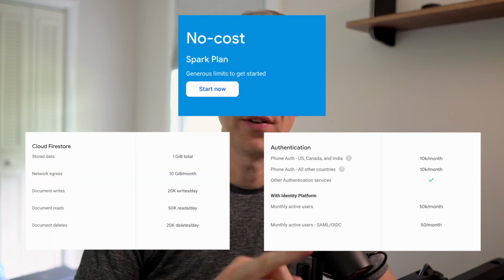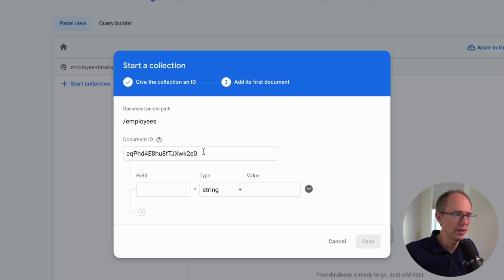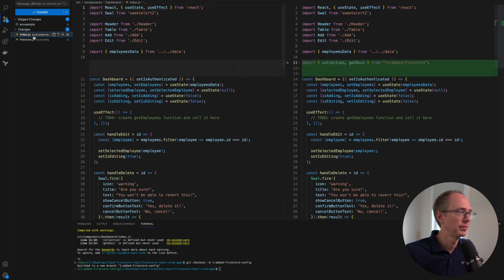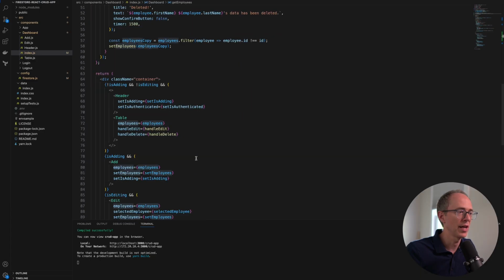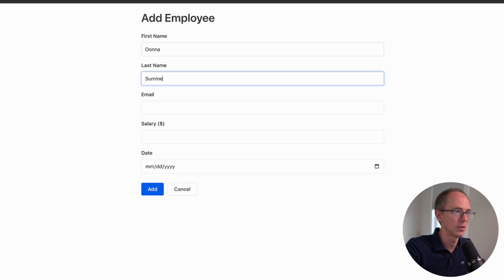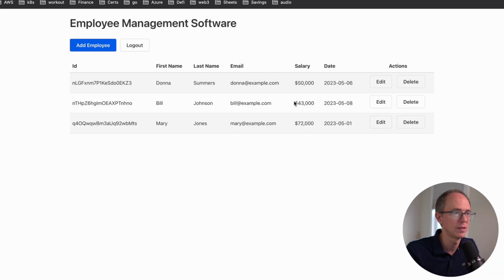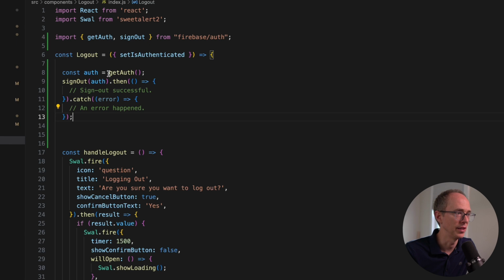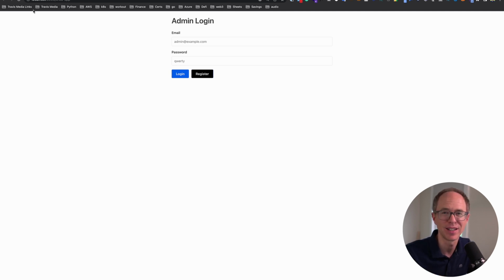Using Cloud Firestore For Your REACT Backend 2023 | CRUD App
Whether you're building a GitHub app portfolio, building a Demo app, or even moving to production, Cloud Firestore is an easy (and free!) solution as a backend for your React app.

Often when we are learning to code or building hobby apps we have a hard time figuring out the cheapest and easiest way to handle data in the backend.

Well, in this video I'll walk you through, step-by-step, how to add and use Google's Cloud Firestore to your React app to handle data persistence.

Timestamps
00:00 Intro
01:42 Project setup and walkthrough
05:33 Cloud Firestore setup
08:55 Configuring Firestore in app
15:27 Pulling real data from Firestore
23:50 Adding data
30:25 Delete data
33:16 Edit data
36:53 Set up Authentication in Firestore
37:53 Log-in functionality
43:04 Log-out functionality
45:04 Register user functionality
50:20 Outro

** Career Path Coding Tracks **
Web Developer
Software Engineer
Machine Learning
Python Developer
DevOps Engineer

AWS/Python Blueprint